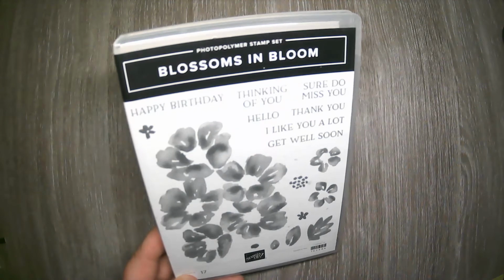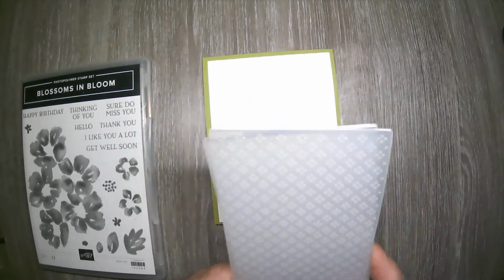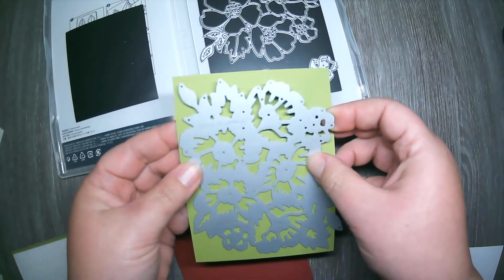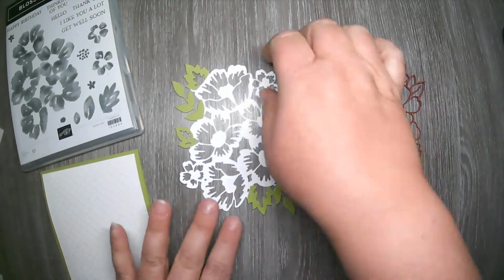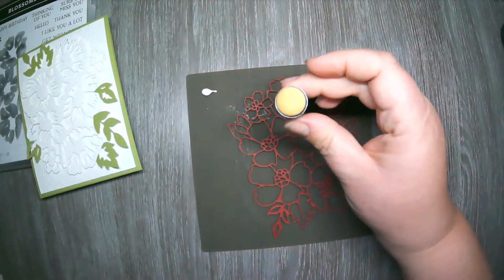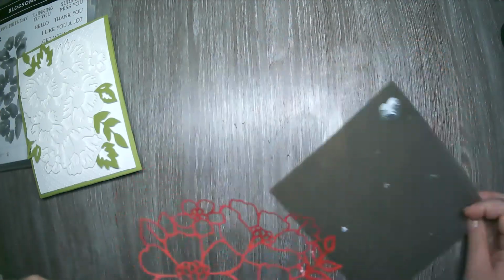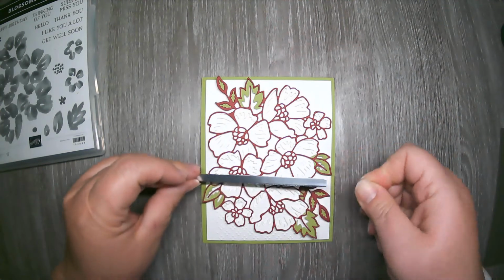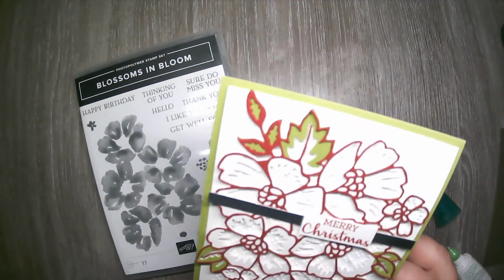Blossoms In Bloom Holiday Style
Dusting off some of my stamp sets in my stamp stash & getting creative!  This "quickie" video showcases Stampin' UP!'s Blossoms In Bloom stamp set with a fresh, unlikely holiday flair!   ENJOY!